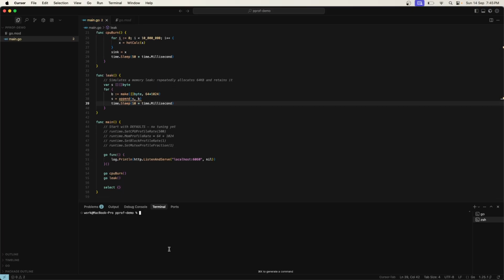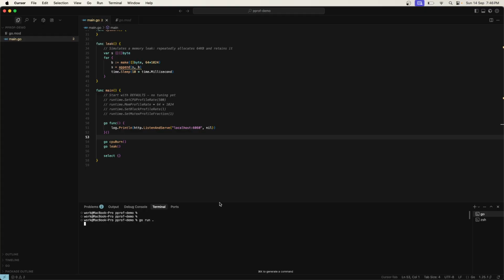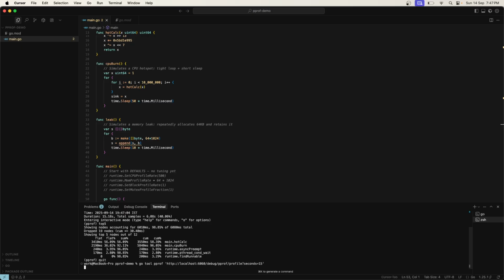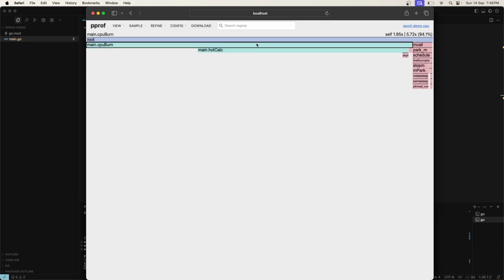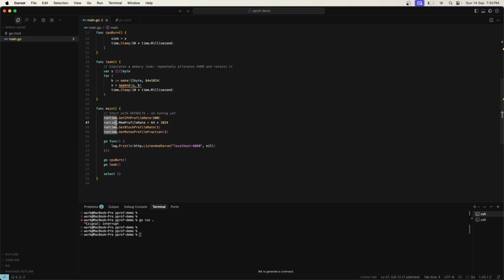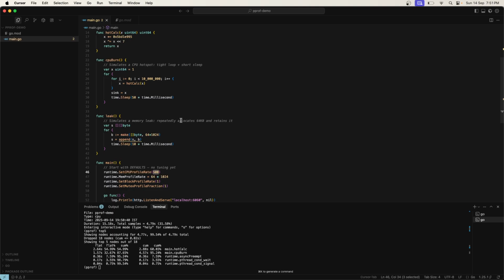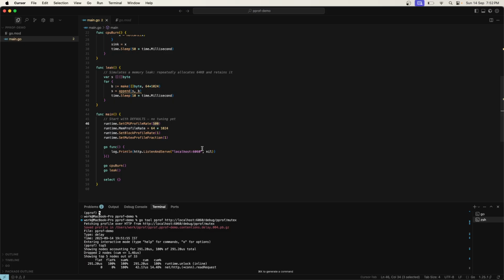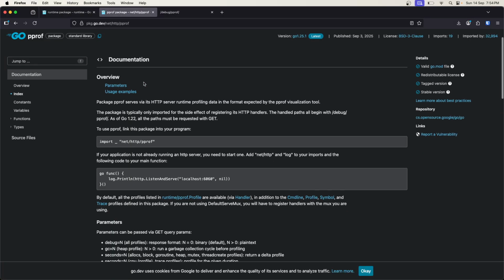Fix CPU Hotspots & Memory Leaks with Go pprof (Beginner’s Guide)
In this video, I’ll show you how to use Go’s built-in **pprof** package to profile CPU and memory usage.
We’ll simulate CPU hotspots and memory leaks, then analyze them using pprof.